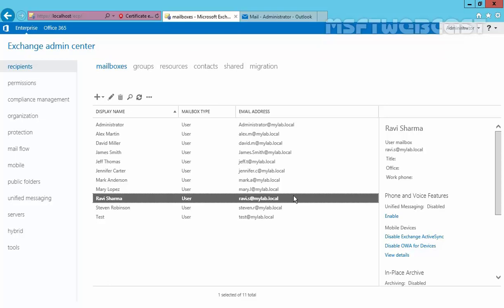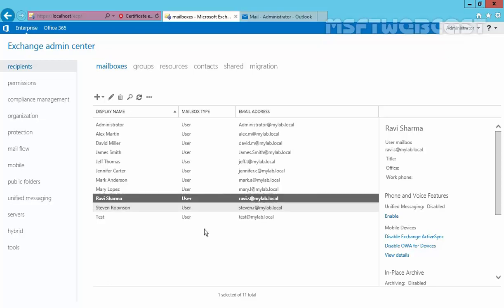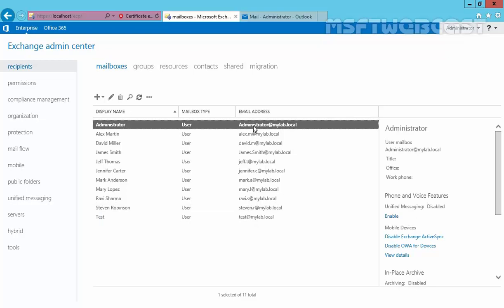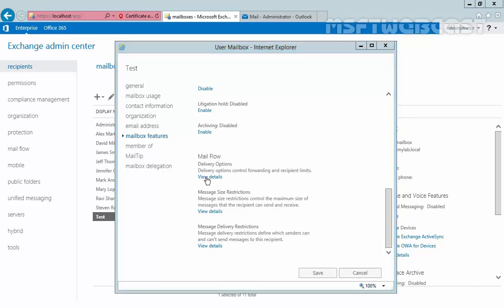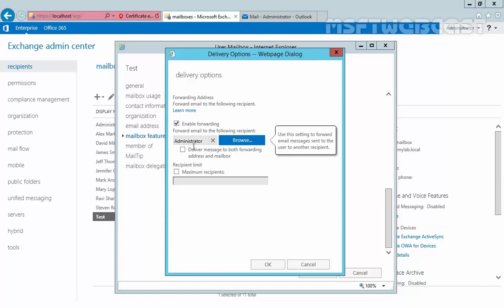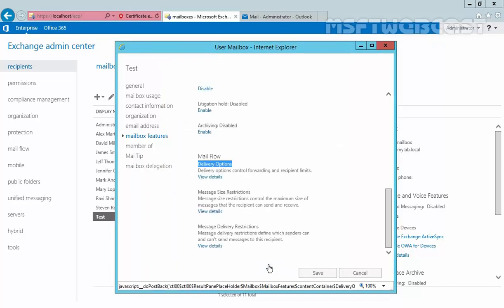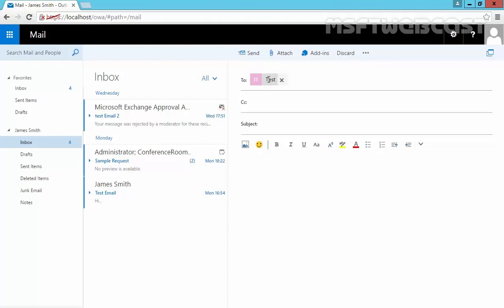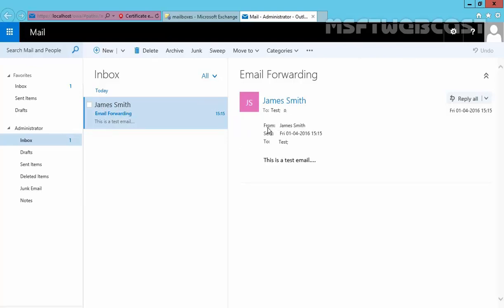Setup Email Forwarding in Exchange 2016 User Mailbox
In this video tutorial we will see how we can setup email forwarding for user mailbox in exchange 2016.

Email forwarding lets you to set up a mailbox to forward email messages sent to a user's mailbox to another user’s mailbox in or outside of your organization.